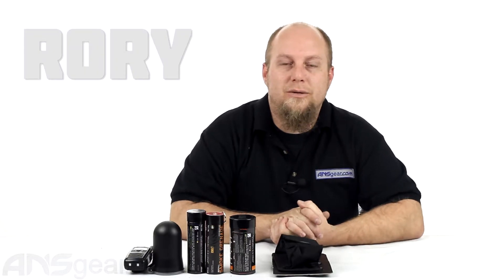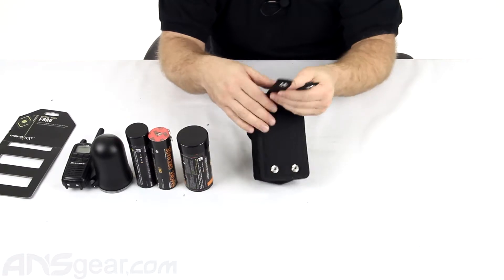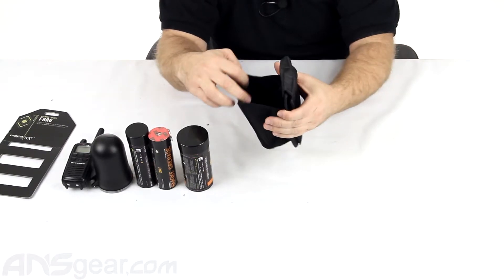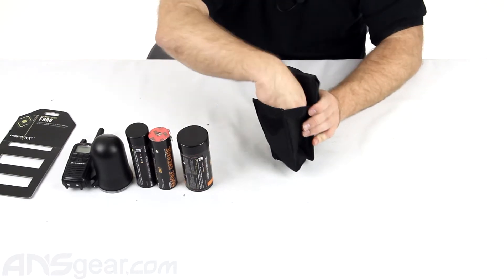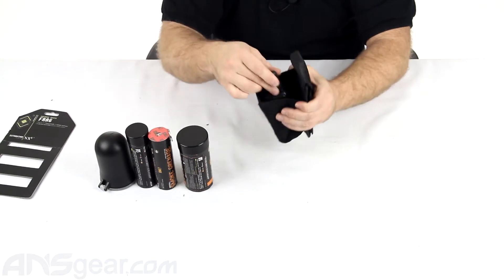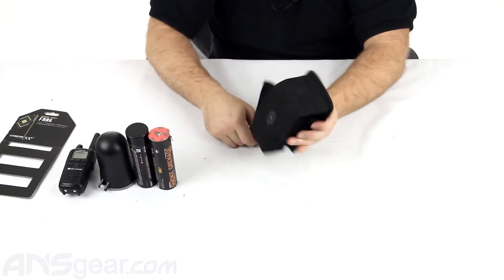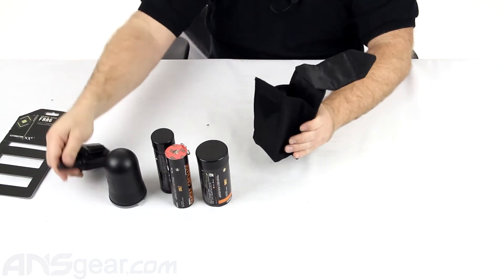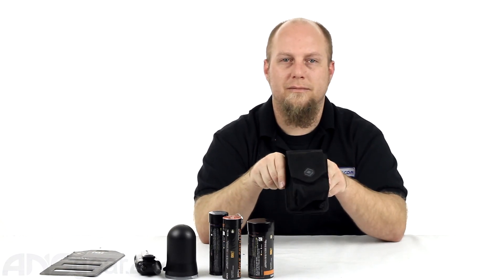NXE Extraktion "Frag" Grenade Pouch - Review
To get one of these NXE Extraktion "Frag" Grenade Pouches